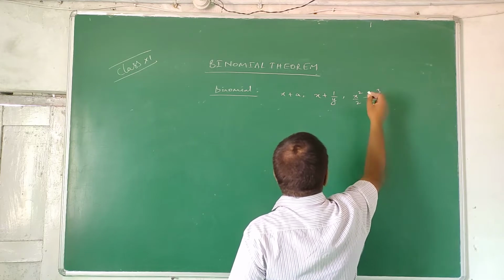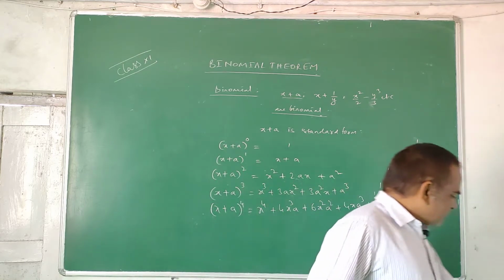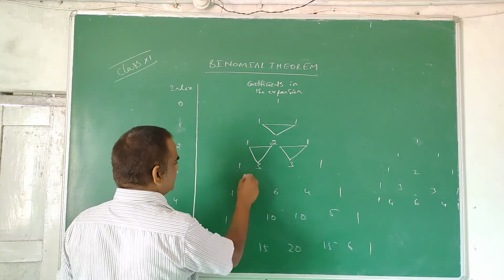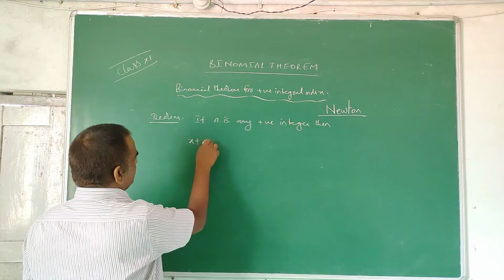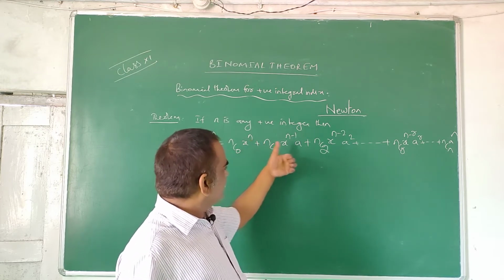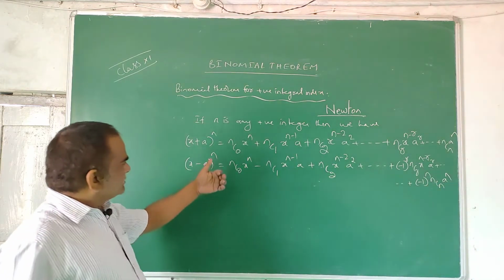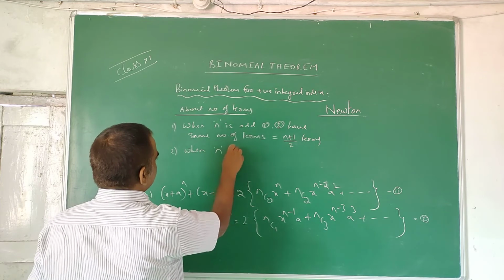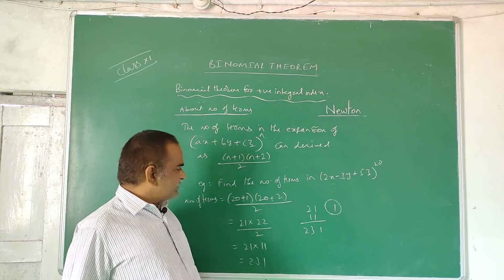12 Binomial Theorem 1